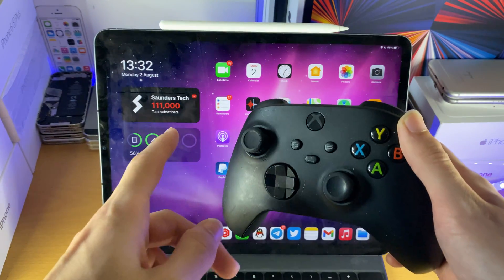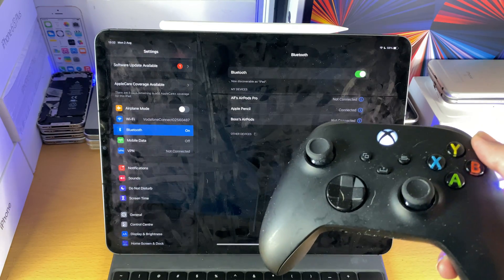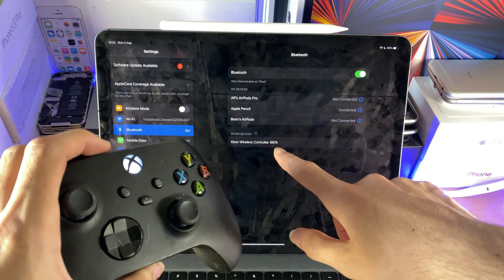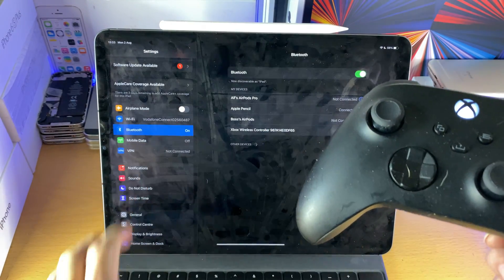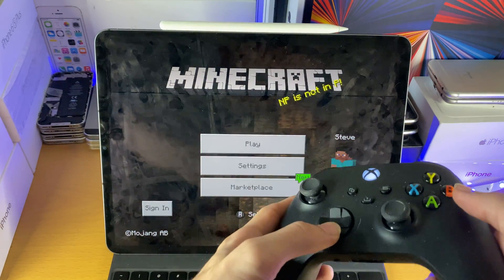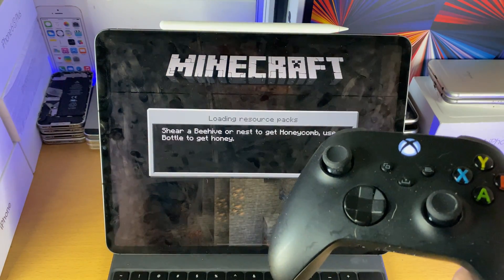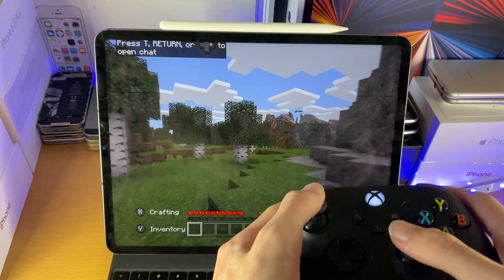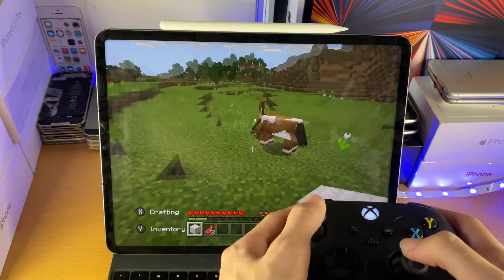How To Connect an Xbox Series X Controller to M1 iPad Pro [2021] (Pair Xbox to iPad Pro) (X / S)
How To Connect Xbox Series X Controller to iPad Pro 2021 | Paid Xbox Controller to M1 iPad! Do you have the M1 iPad Pro from 2021? If so, you can learn How To Connect Xbox Series X / S Controller to your M1 iPad Pro 2021 series! This is because the first firmware the M1 iPad Pro 2021 released with, allows you to Connect & Pair your Xbox Series X or Series S controller without any issues! This is a full tutorial on How To Connect Xbox Series X Controller to M1 iPad Pro 2021. NOTE: You can only Pair Xbox Series X / S Controllers with some games supported. NOT all games support the Xbox Series X controller yet.